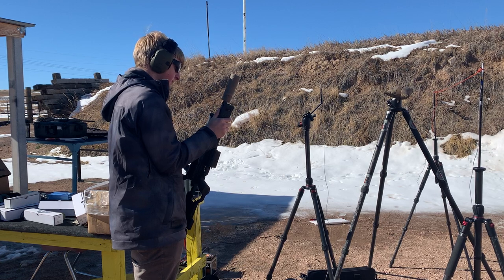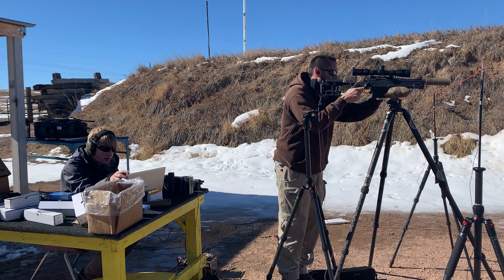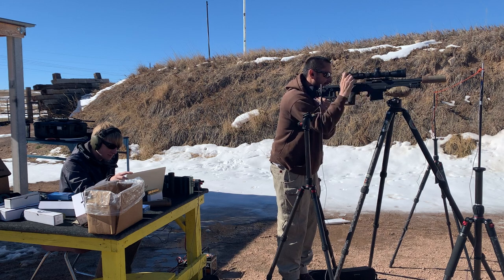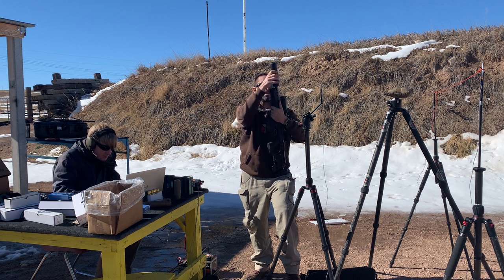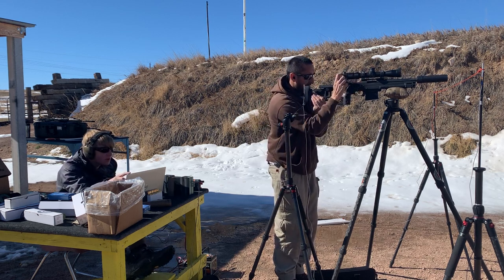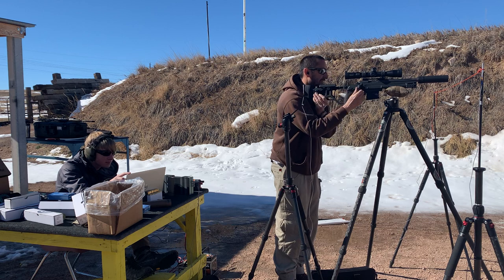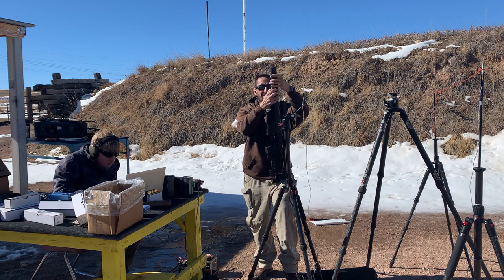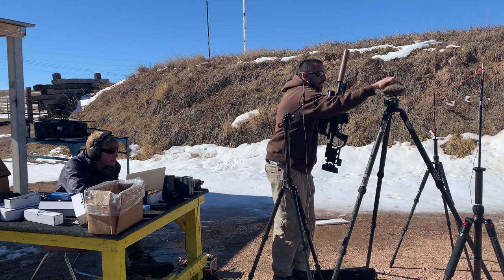Thunder Beast Dominus, Dominus-K and 338SR on 8" 300 BO Bolt Gun Sound Test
Thunder Beast Dominus / K and 338SR shooting 200 grn American Eagle 300 BO on 8" bolt gun. Data captured with B&K PULSE system.

Dominus-K
MR- 145.7, 142.5, 142.1, 142.2, 142.3 Avg- 143
ML- 145.9, 141.6, 141.4, 140.9, 141.7 Avg- 142.3
MR/ML Avg- 142.6

Dominus
MR- 132.8, 131.3, 130.8, 127.7, 127.4 Avg- 130
ML-  134.9, 133.3, 130.2, 129.7, 129.2 Avg- 131.5
MR/ML Avg- 130.7